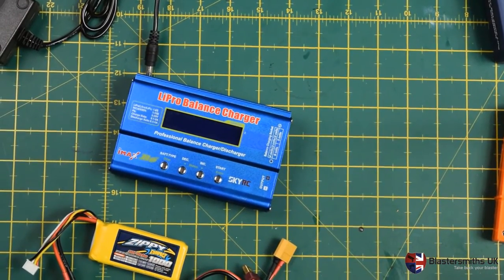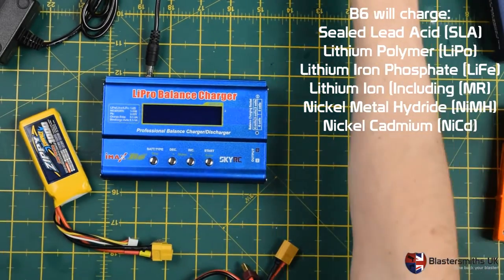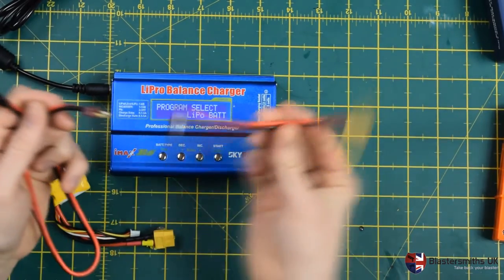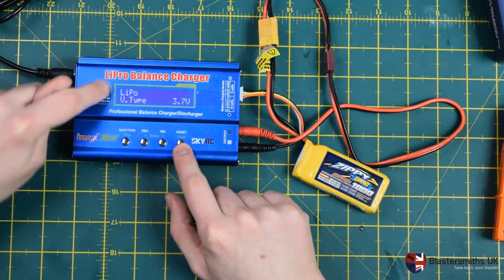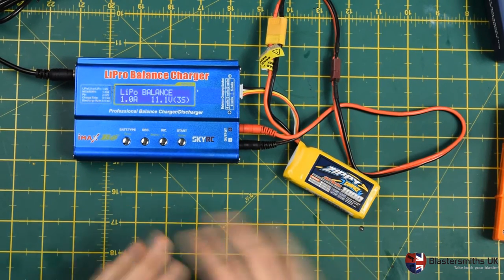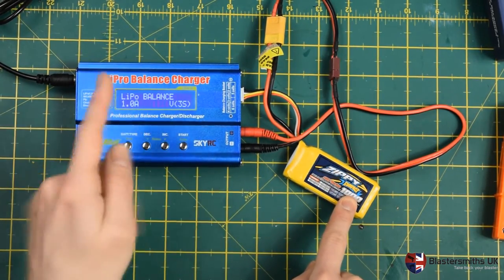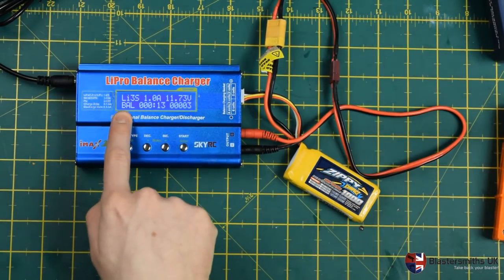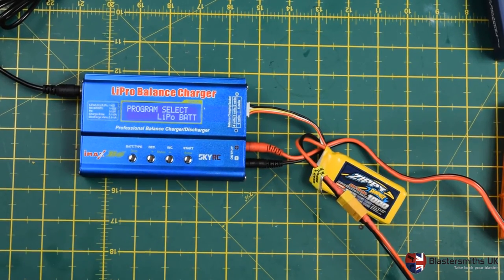LiPos in Nerf: IMAX B6 Charger Guide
The B6 is a more sophisticated LiPo charger that can do a wider array of chemistries than the HKE4. Here I run through how to use the B6 for LiPos and discuss some of its features and limitations. Remember to get only a GENUINE IMAX B6, the clone will run into all sorts of issues so you have been warned.

Note: This is an informational video only. Blastersmiths UK Ltd do not currently sell LiPos or battery chargers directly. We leave that to the experts at Hobby King. Links on where to buy the charger are below. :)

UK Mains Lead